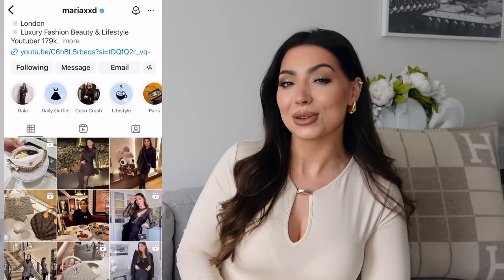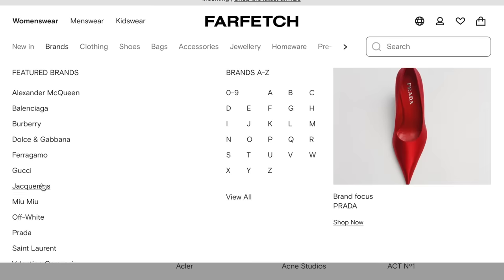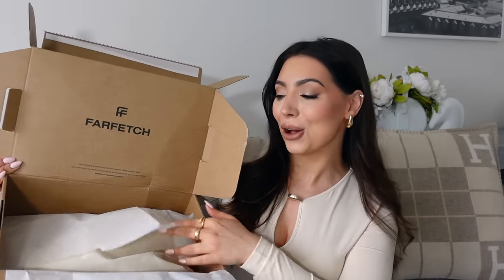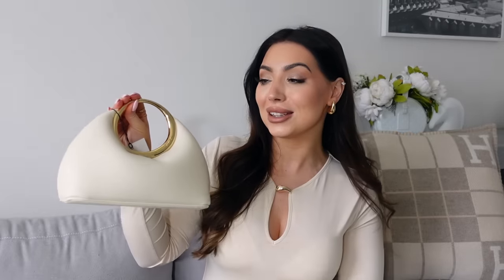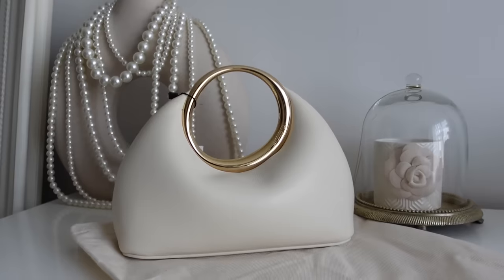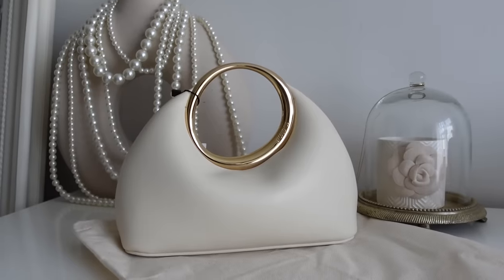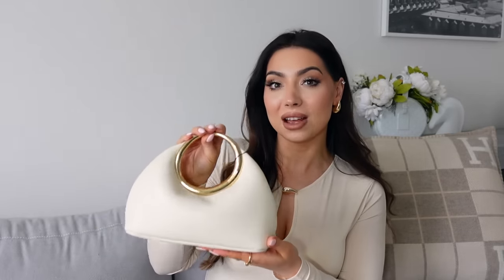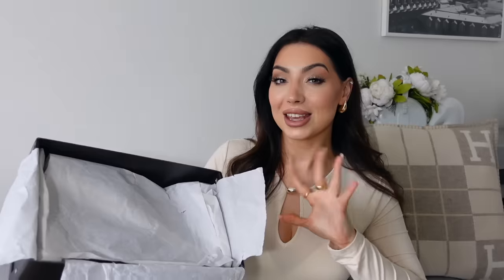Luxury Haul- My First Jacquemus Bag, Alaia, Khaite, FarFetch Unboxing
Unboxing some new luxury items worth the money and the best designer bag of 2024 under £1000

Alaia shoes- black
black higher heel
black new season

Alice & Olivia trousers
matching top

I'm wearing